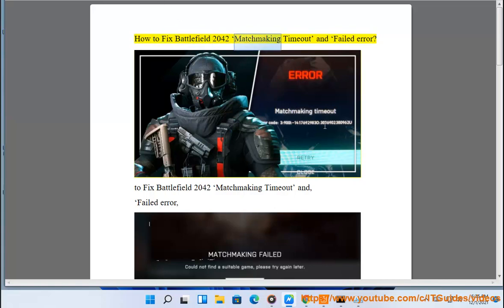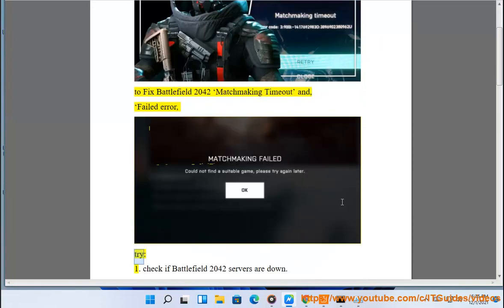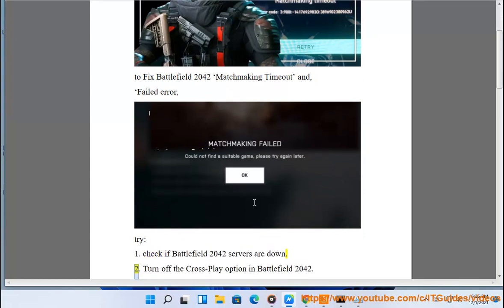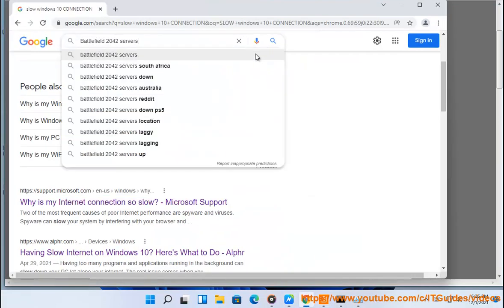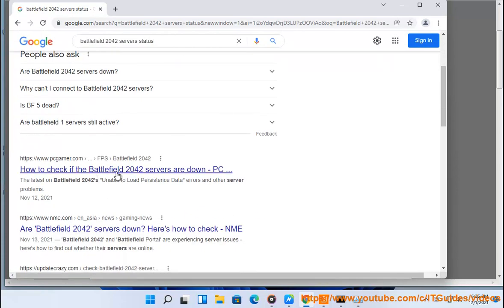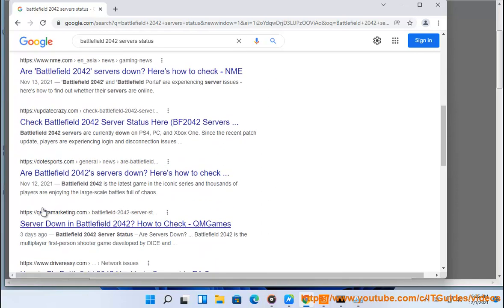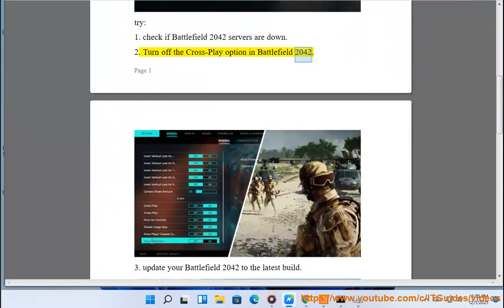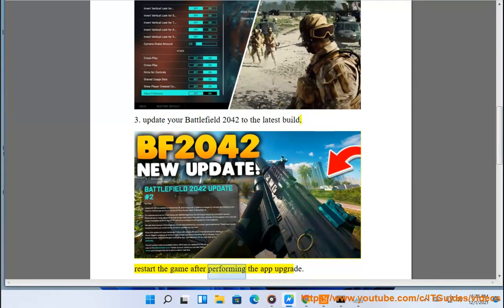Fix Battlefield 2042 Matchmaking Timeout & Failed error in Windows 11/10